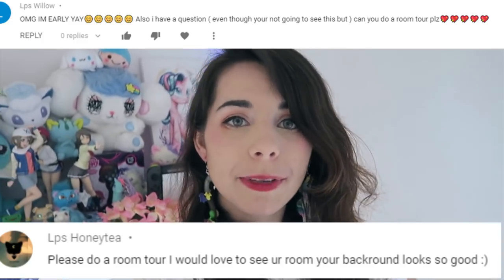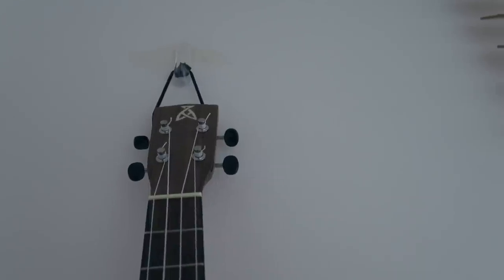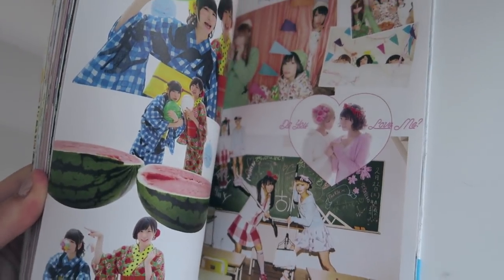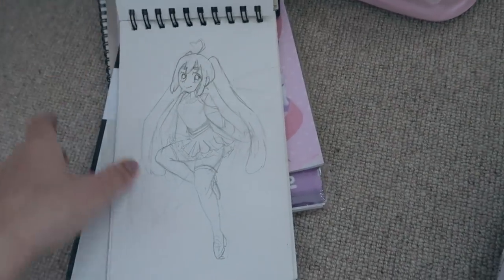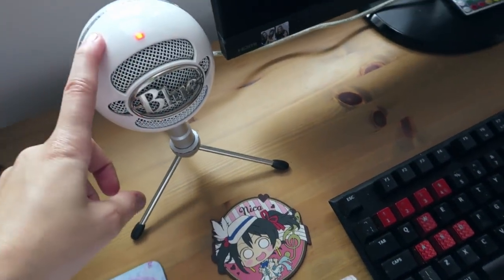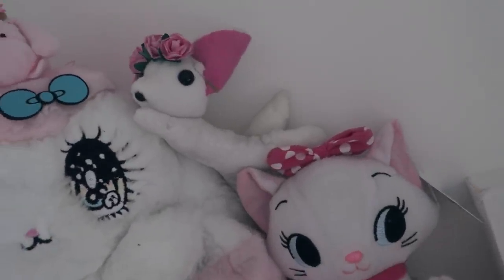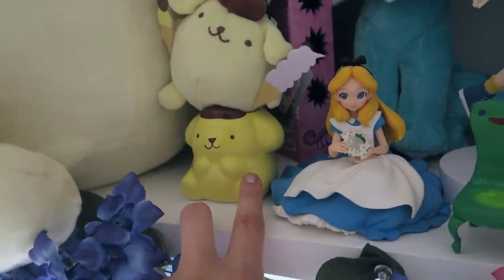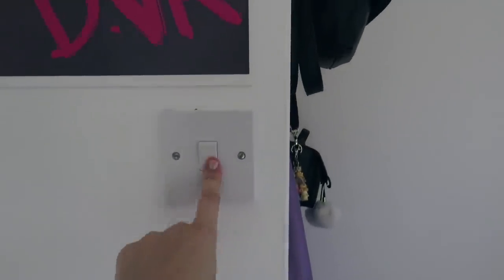My Bedroom Room Tour 2020!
~✿❀ ⋆☆❤INFO❤☆⋆ ❀✿~